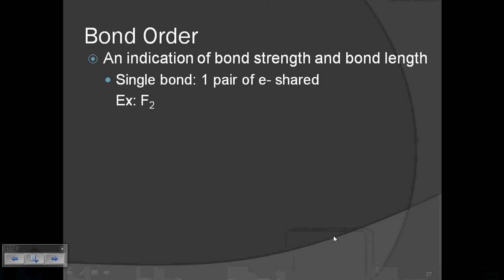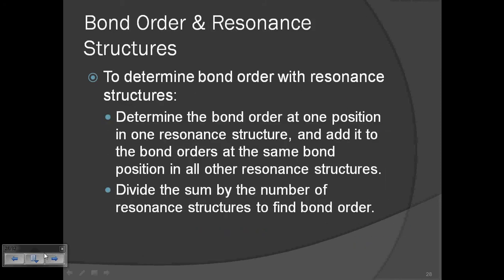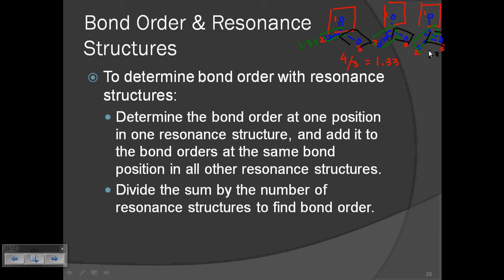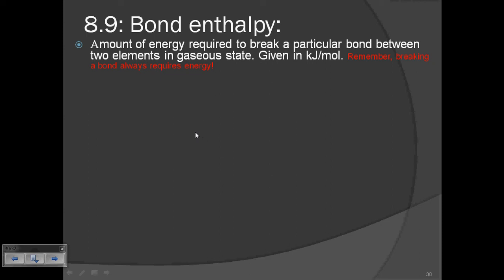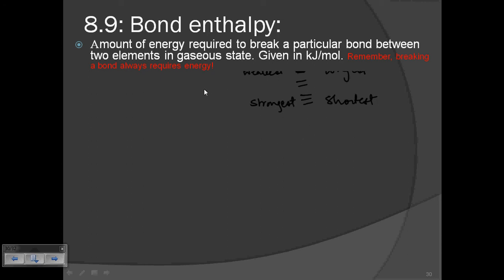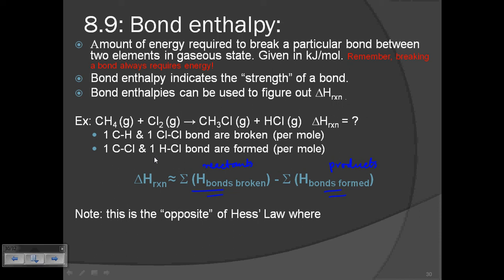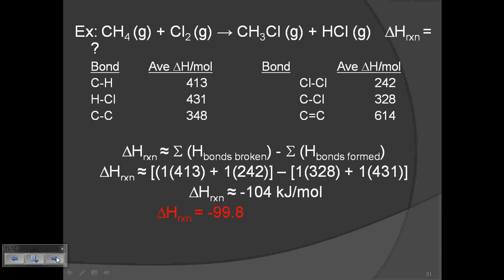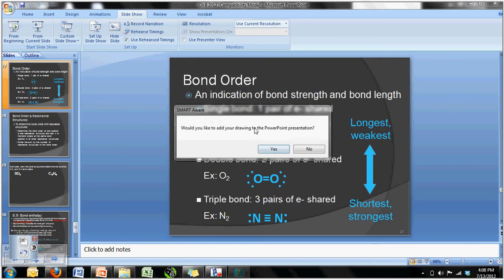Bond enthalpy and Bond Energy